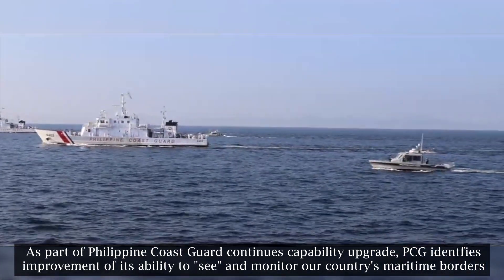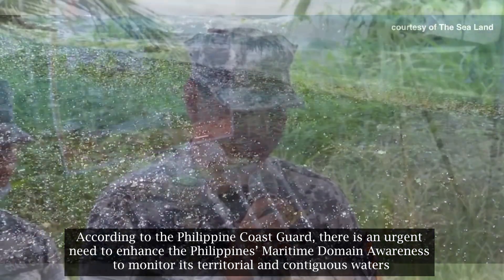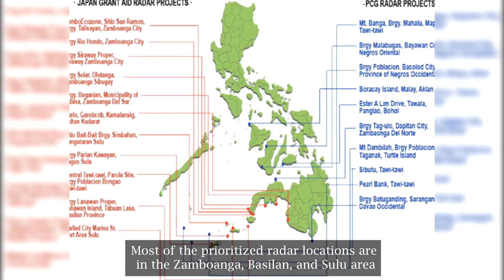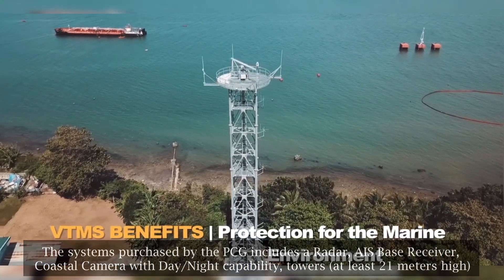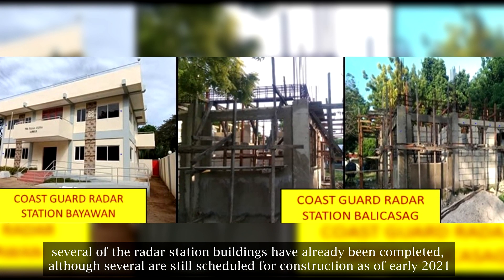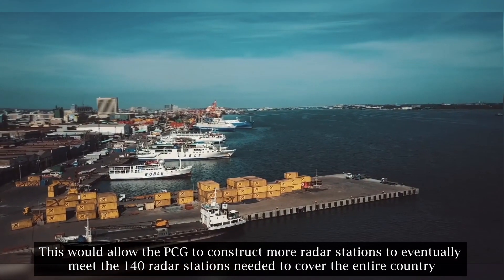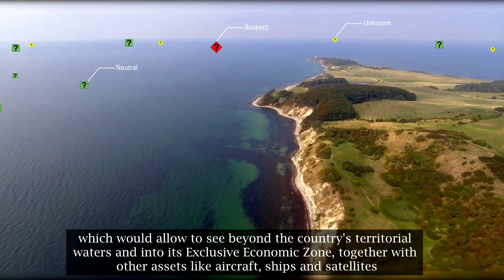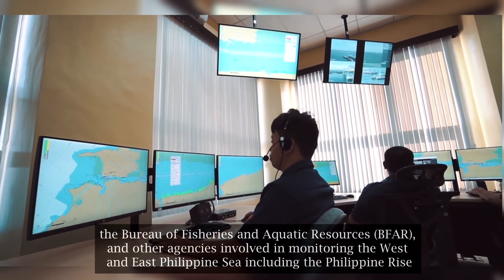Philippine Coast Guard Build 21 Radar Station in Southern Border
As part of Philippine Coast Guard continues capability upgrade, PCG identfies improvement of its ability to "see" and monitor our country's maritime borders. With this, PCG proposed the building of 21 Coastal Radar Stations, which can detect, observe and monitor the movement of ships several miles away from our coastlines. This implementation is part of Coastal Radar Stations Phase 1 Project of the Philippine Coast Guard.

According to the Philippine Coast Guard, there is an urgent need to enhance the Philippines’ Maritime Domain Awareness to monitor its territorial and contiguous waters. The PCG's Coast Guard Weapons, Communications, Electronics, and Information System Command have identified the need for 140 radar stations in order to come up with the whole picture of the country’s maritime domain. Due to limited budget, the Southern Philippines, with some of the more popular tourist spot destinations and busy sea lanes, is the priority area for the establishment of the Radar Systems.